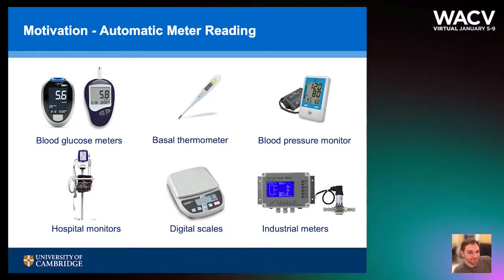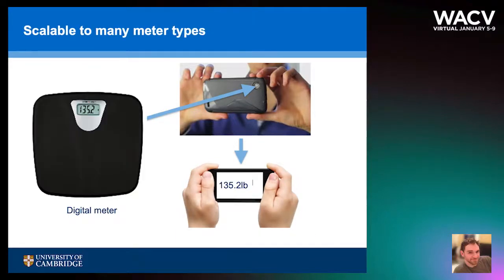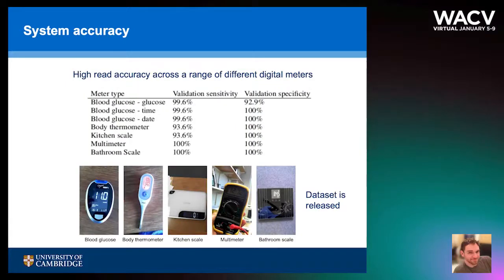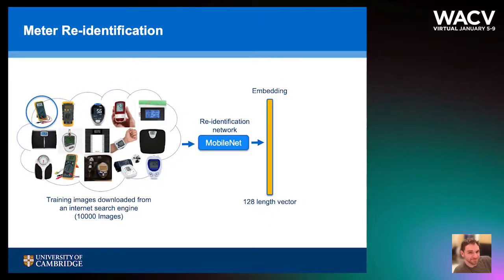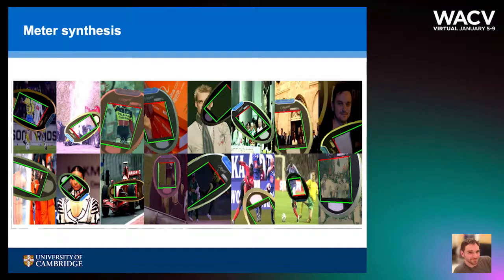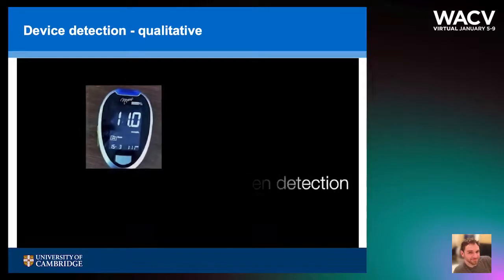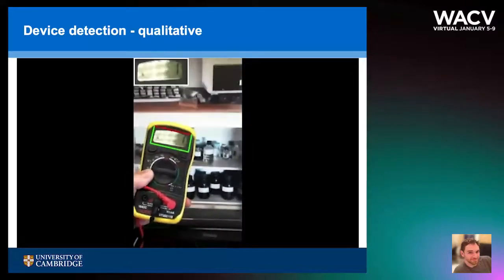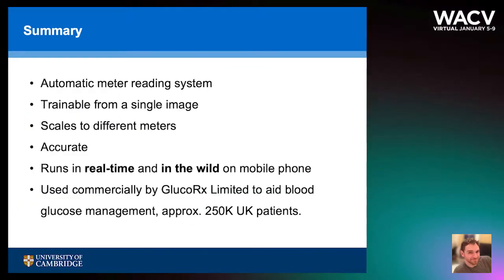99 - Scaling digital screen reading with one-shot learning and re-identification